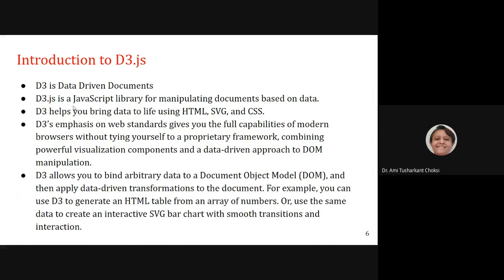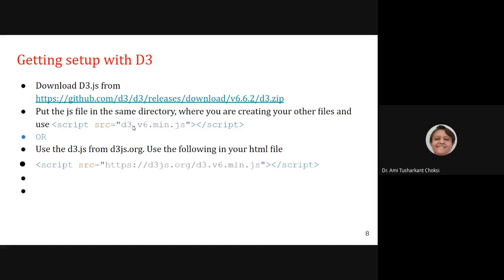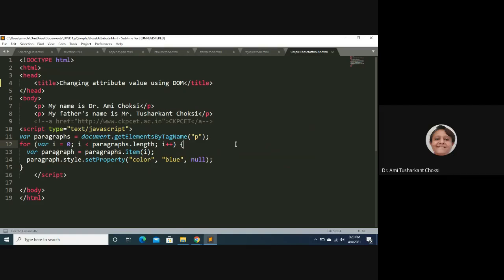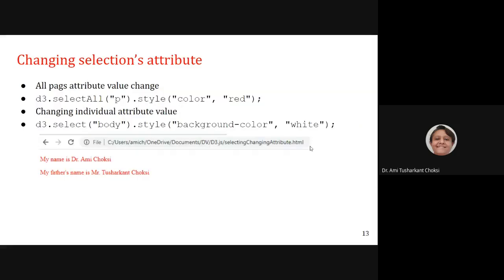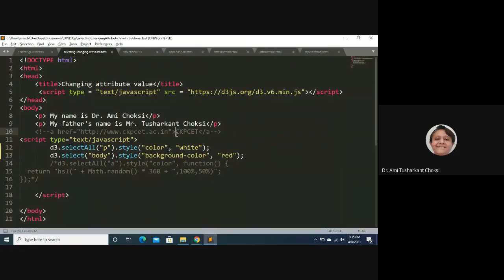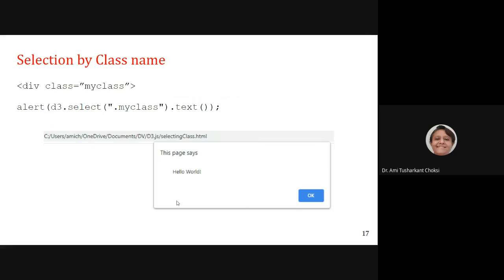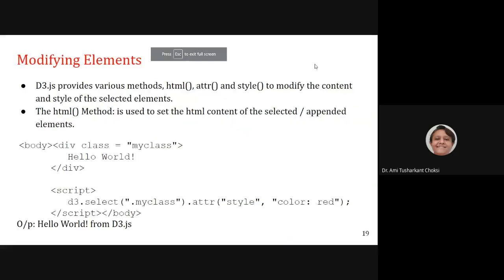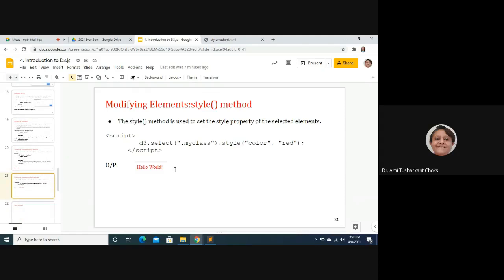D3.js - introduction and selectors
Module 3: D3.js
Dr. Ami Tusharkant Choksi
Associate Professor,